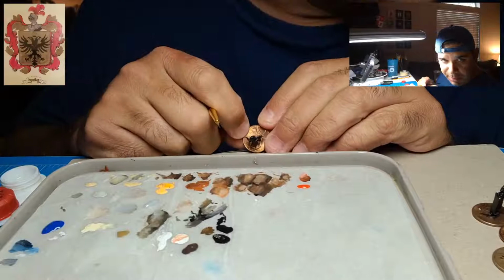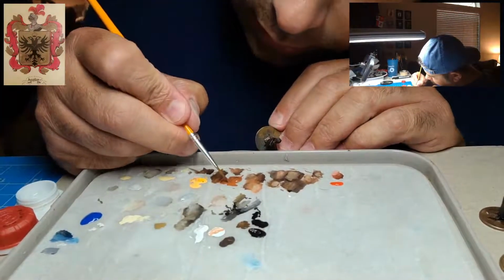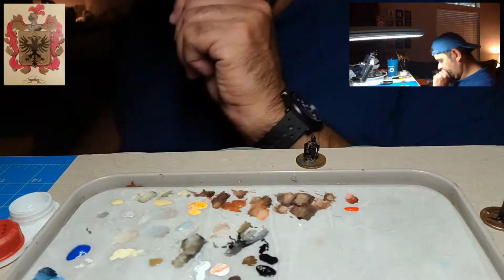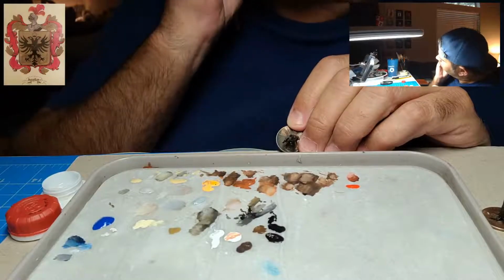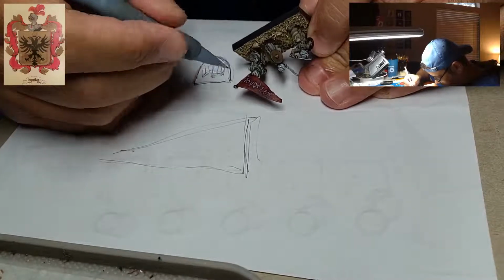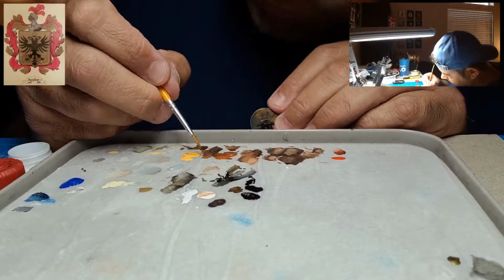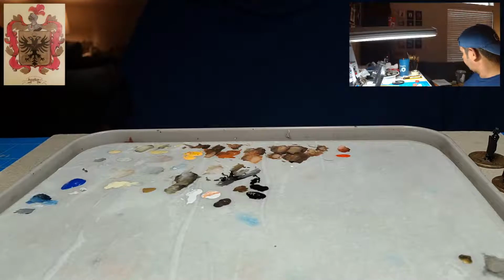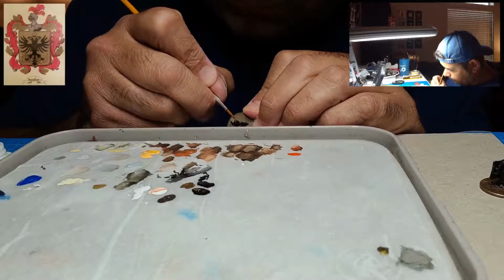Saturday Afternoon Painting - more Amorites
Amorites Ahoy!